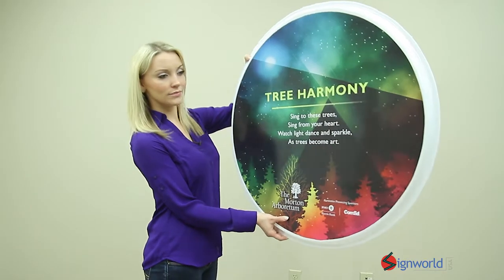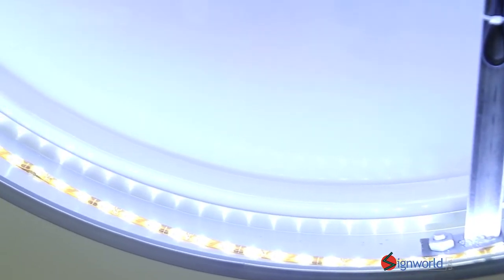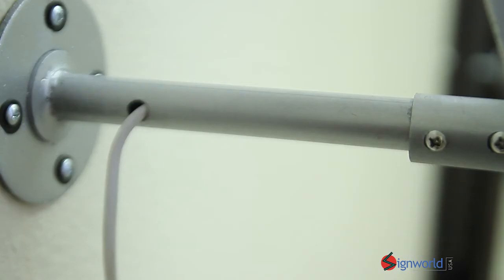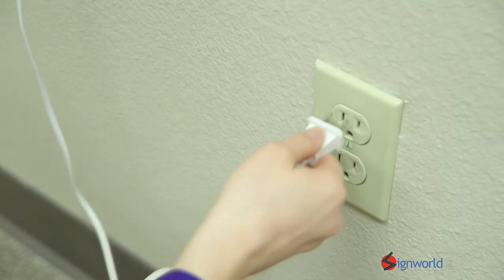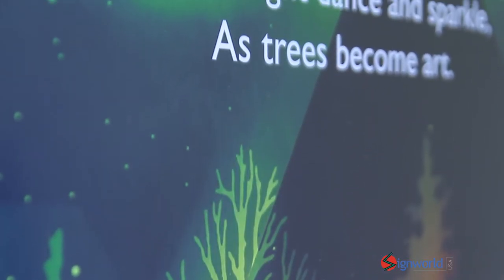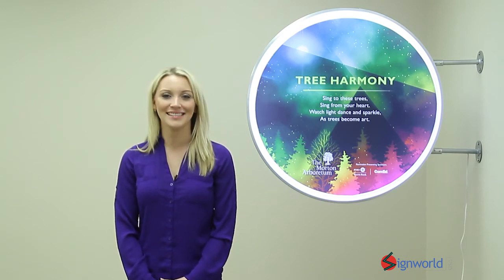Round Outdoor LED Light Box Display Sign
Our round light box is the perfect tool for grabbing the attention of any walk/drive-by customers. The unique and modern design of these light boxes will make sure that your store or restaurant stands out on your block and over the competitors.

Related:
commercial outdoor signage
outdoor light box
outdoor light box art
outdoor light box cover
outdoor light box design
outdoor light box display
outdoor light box manufacturer
outdoor light box sign
outdoor light box sign panels
outdoor light box signage
outdoor light box signs
outdoor light box signs suppliers
outdoor light box suppliers
outdoor light boxes australia
outdoor light boxes signs
outdoor signage
outdoor signage companies
outdoor signage design
outdoor signage displays
outdoor signage for libraries
outdoor signage frames
outdoor signage ideas
outdoor signage letters
outdoor signage lighting
outdoor signage material
outdoor signage materials
outdoor signage philippines
outdoor signage player
outdoor signage pricing
outdoor signage ready made
outdoor signage sign company
outdoor signage solutions